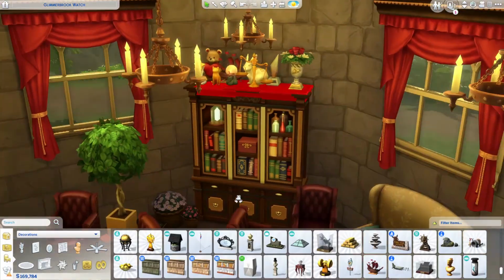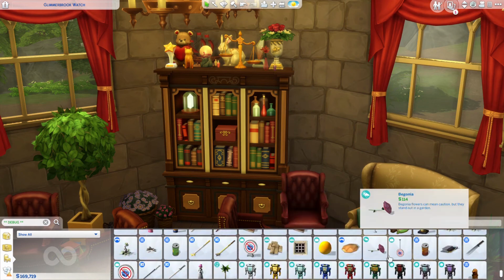Gryffindor Common Room | Sims 4 Speed Build (No CC)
My Origin ID: CuckooKukri7